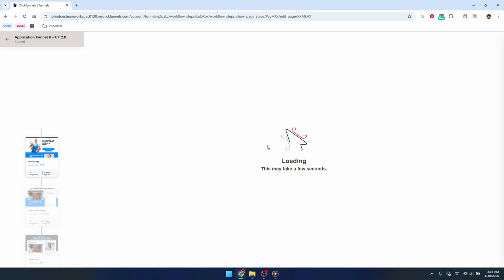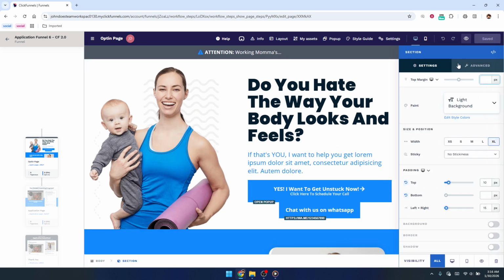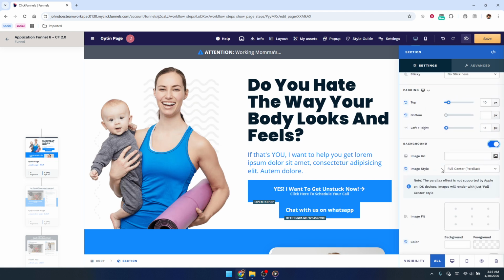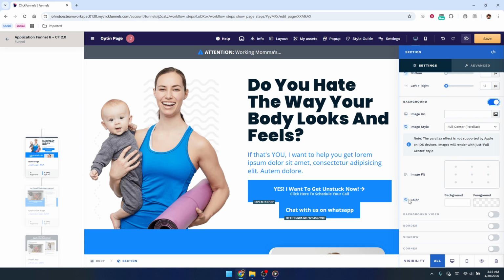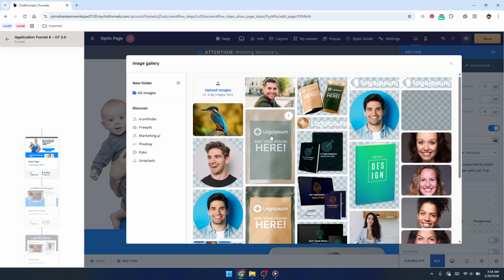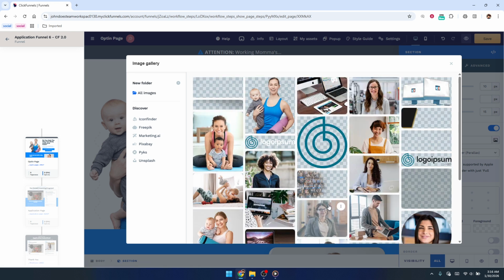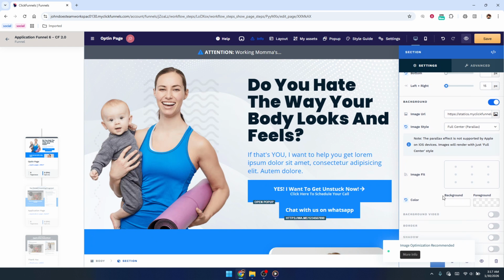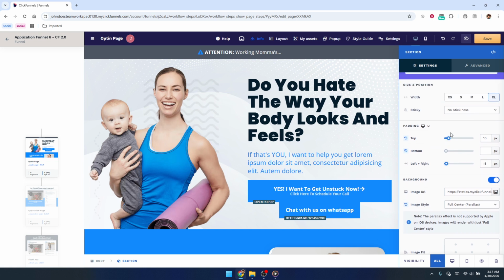How To Set Up Background Image In Clickfunnel [2026 Guide]